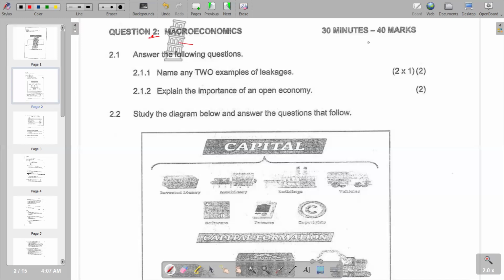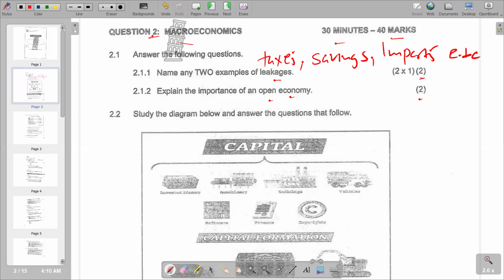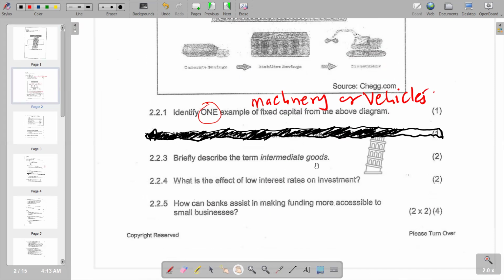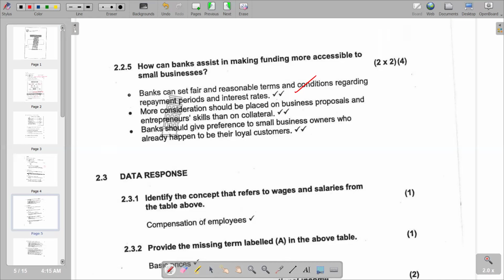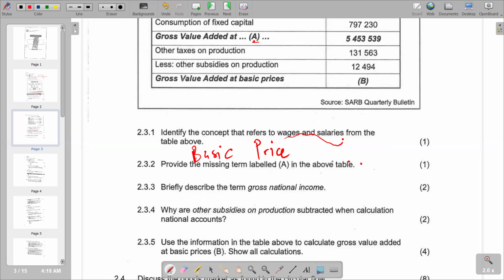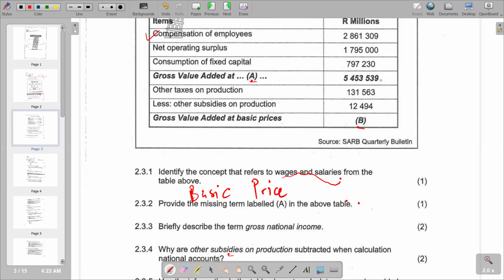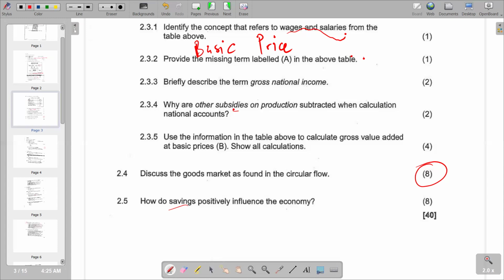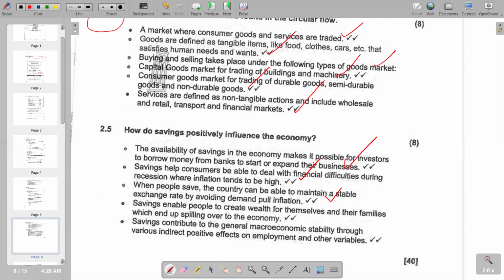GRADE 11 ECONOMICS TERM 1 MARCH TEST 2023 MACROECONOMICS SECTION B